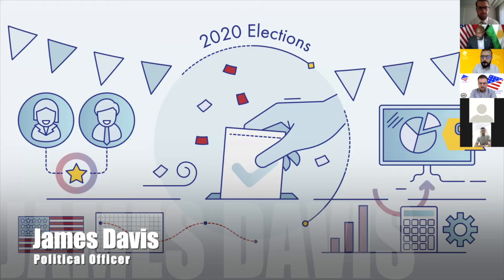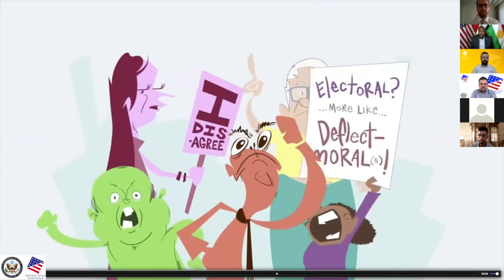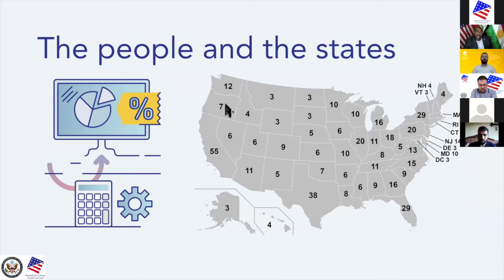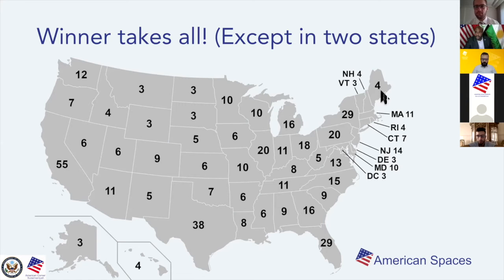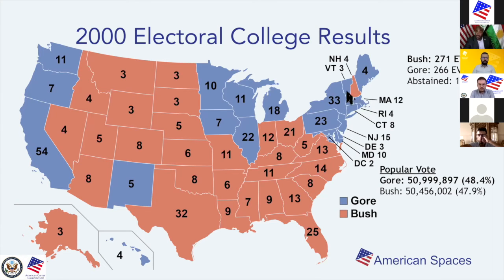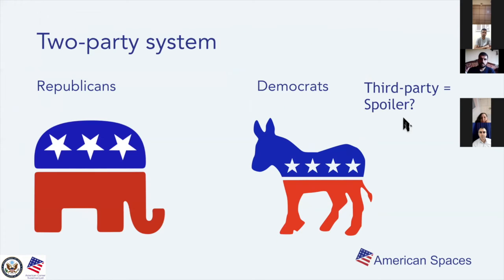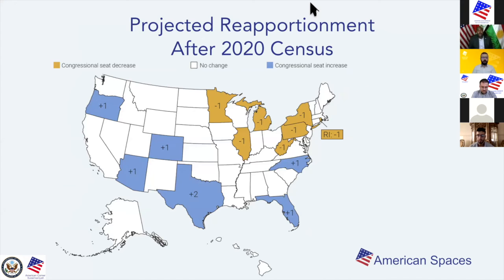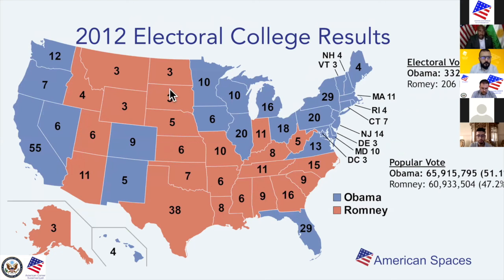James Davis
political officer